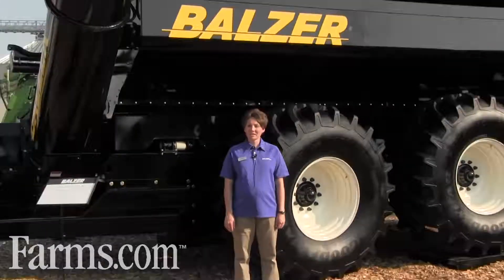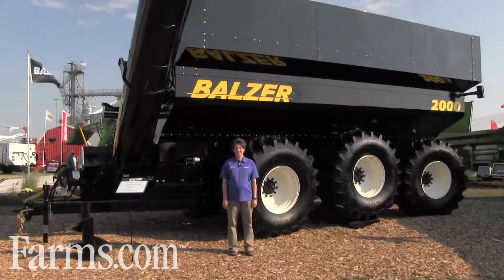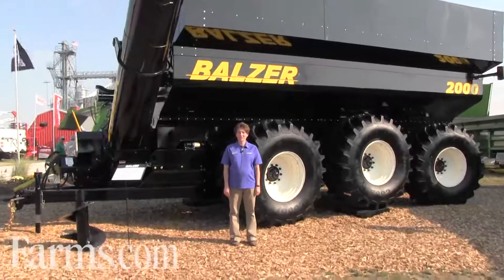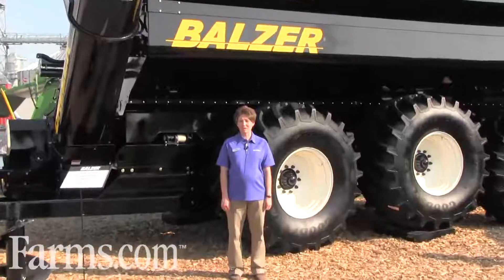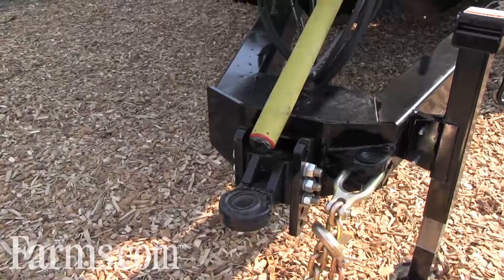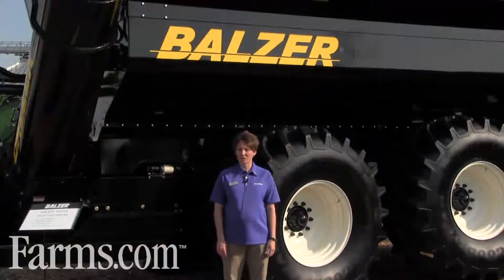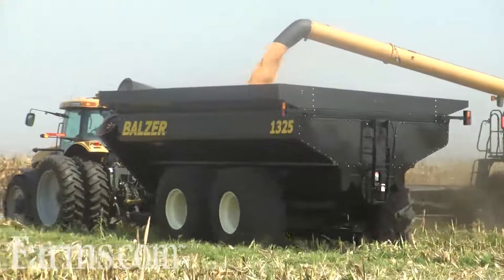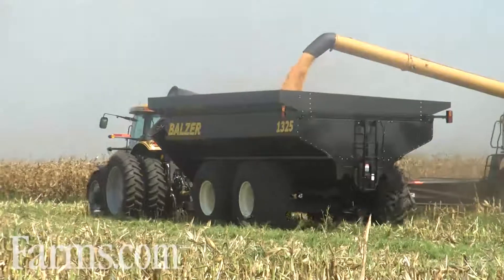Balzer Inc.'s Field Floater 4 Grain Carts 1325 1550 2000 Bushel Capacity.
Balzer manufactures the Field Floater 4 large capacity grain carts.  The Field Floater 4 is available in three sizes:  1325, 1550 and 2000 bushels (36, 42 and 54 metric tons) capacity.  These grain carts feature the industry's most impressive benefits and capabilities.

Balzer was the first to market with large capacity grain carts carrying loads up to 2,000 bushels, enough to fill two semis at one time!  Today, the Field Floater 4 grain cart from Balzer features enormous capacities and is capable of extremely fast unload rates, up to 1,090 bushels per minute.   Each size comes standard with a 24" diameter unload auger system, including the patented hydraulic engagement clutch system on the horizontal auger.  They also come standard with an independent running gear and independently walking axle arrangements which utilize the patented Auto-Trail steerable axle system.  These unique features make an intense load feel light and allow optimal manuverability.

Balzer's bi-directional unload auger spout adjusts in any direction for superior accuracy.  All of the functions of the Field Floater 4 can be controlled at one central location with the joy stick control.  And a state-of-the-art electronic scale system provides accurate data management.   The Field Floater 4 is available in black, green, red or yellow.

Farm Progress Show Boone Iowa  Corn Harvest Demonstration
Farms.com Farmsvideo Youtube channel